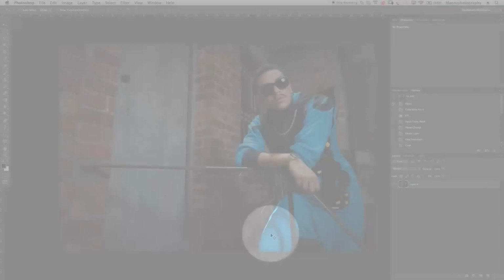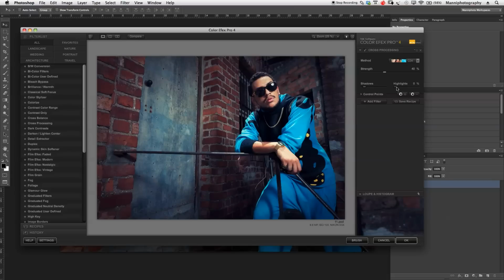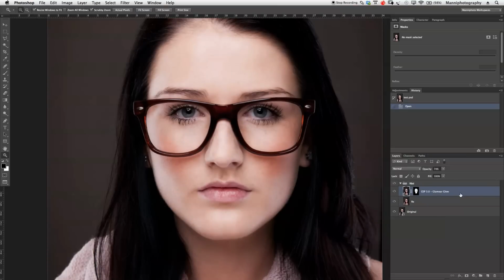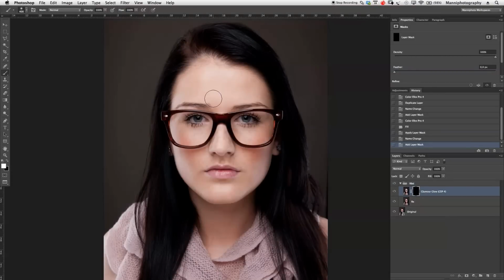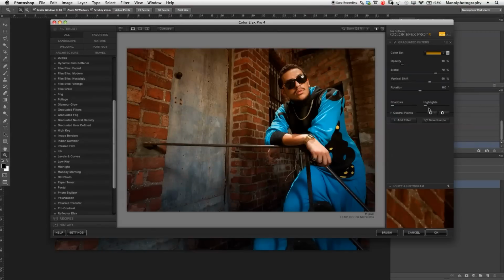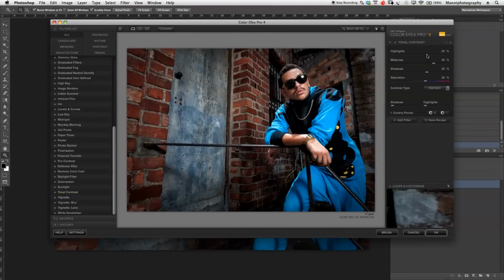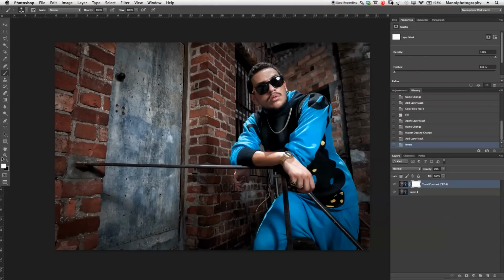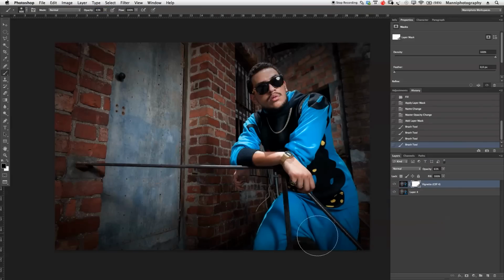Favorite Presets of Nik Software - Photoshop Tutorial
In this week's photoshop tutorial, I will show you my favourite Nik Software Presets. These may not be everyone's taste, but I do end up using them quite a lot. Downside, of the tutorial you will need this external plugin in order to get the effects and colour looks. But on the upside, you will not need pro retouching skills to use the plugin. But In order to have a good understanding of the complete retouching, view the complete photoshop tutorial.

Great to have you back and don't forget you can download every single tutorial for free from our website including the work files. Simply follow the link mentioned right at the start of this description.

AMAZON EQUIPMENT LINK:

► Wacom Intuos 5 Tablet